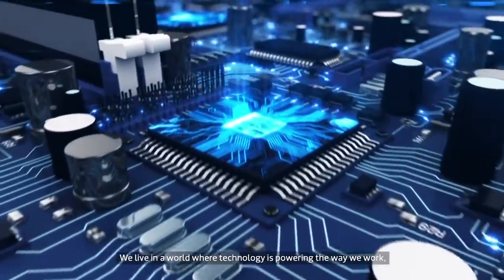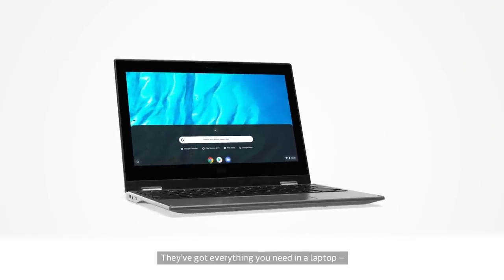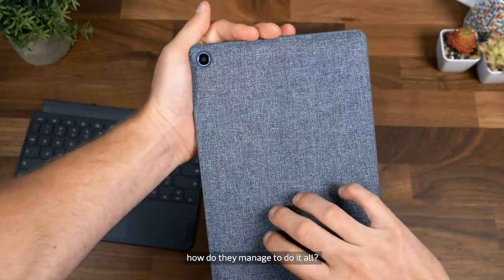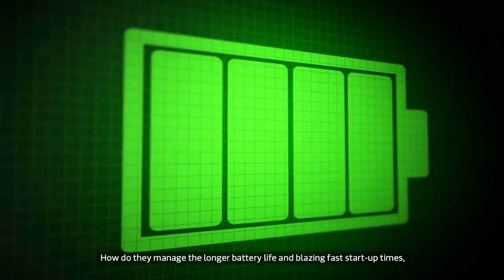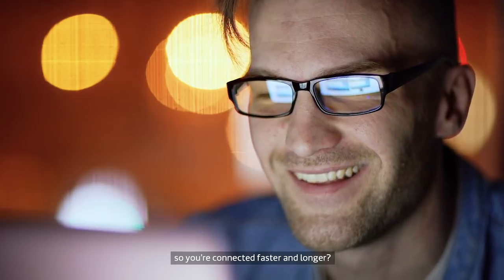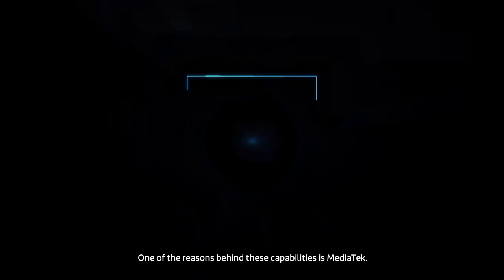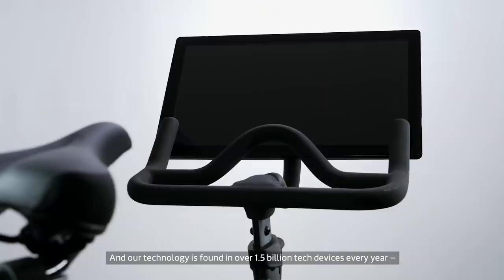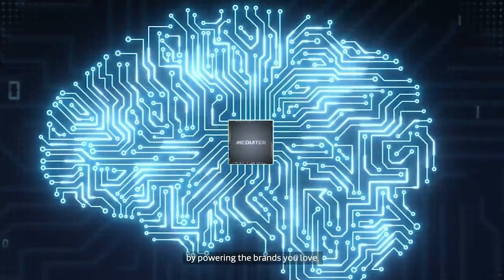The Chromebook Experience, Powered by MediaTek Kompanio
Chromebooks have proven their chameleon-like abilities to meet user’s needs. Whether it’s for classroom education, business needs, entertainment or exploring one’s creativity, a MediaTek powered Chromebook has you covered.